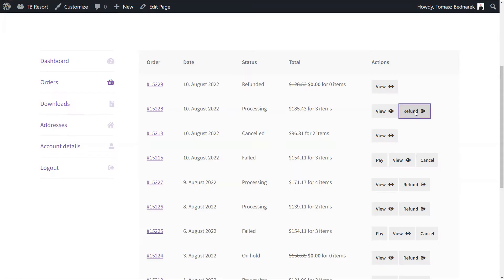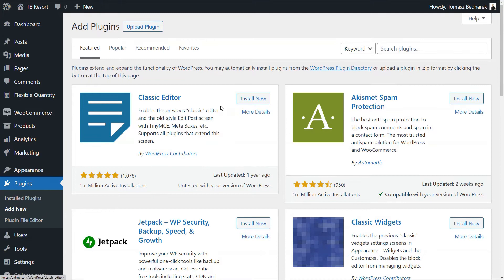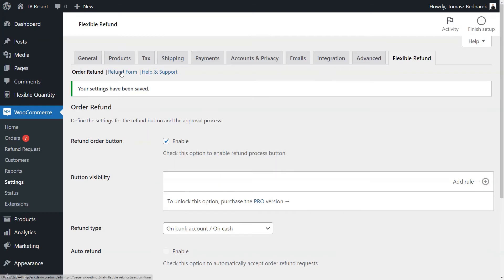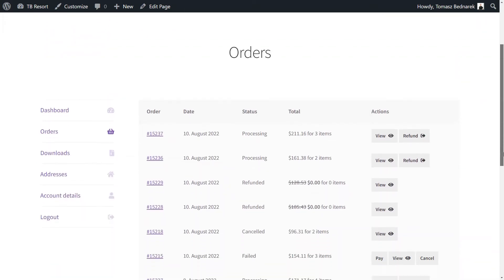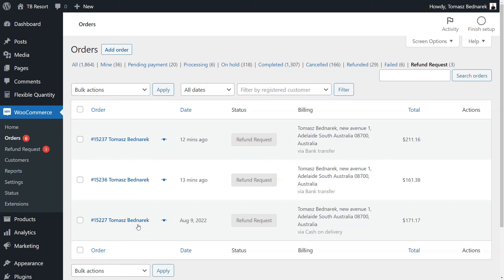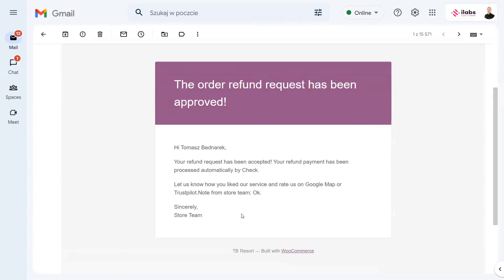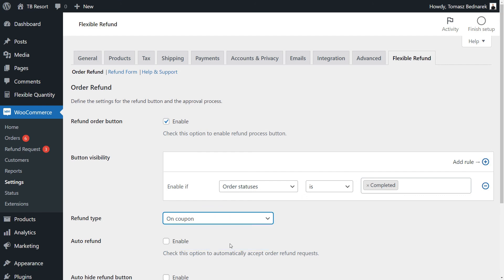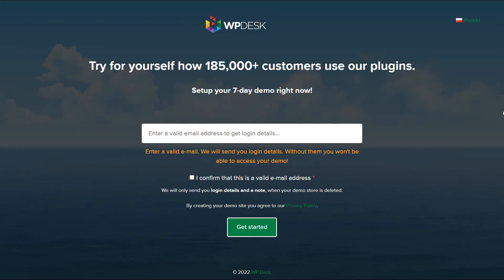Complete WooCommerce refund and return system (with a free plugin)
How to manage the WooCommerce refund and order refunds with a WordPress plugin! The Flexible Refund and Return Order for WooCommerce plugin will let you speed up the refund process in your store. ⭐

Request refunds and returns for WooCommerce orders directly from their accounts. The plugin takes care of communication too. With refund request statuses, automatic emails, acceptance, or denial of return requests).

Manage your WooCommerce refund process and customer order return requests easier and faster with a free plugin! 🚀

VIDEO CONTENT

0:00 Intro & Plugin Overview
0:24 Install the Flexible Refund plugin
0:47 Order Refund settings
1:14 Customize the Refund Form
1:42 Customer refund request
2:14 Manage refund requests
2:35 Request status change
2:53 Communication with customers
3:06 Customize the request emails
3:13 PRO features of the plugin
4:02 Visit the plugin page, documentation & demo

🧪 Also, try Flexible Refund and Return Order for WooCommerce PRO in our free demo

Use the plugin to better process the WooCommerce order refunds and returns in your store!

Features

See the main features of the free version:

✔️ Enable the refund and return system for WooCommerce,
✔️ Cash/ On bank account refund type,
✔️ Allow shipping costs refund,
✔️ Handle full refunds for WooCommerce orders,
✔️ Refund form builder,
✔️ Text, textarea, checkbox, radio, select,
✔️ Description, CSS class, and additional settings for the fields,
✔️ Add privacy and refund policy checkbox,
✔️ Describe the return policy and refund requirements of your WooCommerce store,
✔️ Refund button for an order on the My Account page - Orders,
✔️ Withdraw the refund request with the cancel button,
✔️ Refund Request management page,
✔️ Refund status changes directly from the WooCommerce Order Edit Screen,
✔️ Notes to the customer for request status change,
✔️ Automatic emails after the refund request status change,
✔️ Easy customization of these email notifications,
✔️ Handle the refund communication inside WooCommerce,
✔️ Compatible with WooCommerce Subscriptions.

Read More

FAQ

⭐ Read frequent questions about the plugin and its features you can use in your store.

1. When to use the plugin?
- If you want to manage refund and return requests in WooCommerce better and faster!

2. Can I let customers request the order refunds?
- Yes. Your customers will be able to send you such requests directly from their accounts and see your notes and decision from the My Account page too!

3. Is it possible to ask customers a few questions about their reasons?
- Yes. You can add a refund form to get more information about the refund reasons, feedback, or refund policy acceptance.

4. Does the plugin send emails?
- Yes. The automatic email notifications inform customers about the refund process. Thus the plugin shortens the communication and support over the WooCommerce refund requests.

5. Is it possible for customers to cancel the refund request?
- Yes. They may cancel the WooCommerce refund request for the order directly in their accounts too!

6. Can I allow customers to ask for a shipping costs refund?
- Yes. You can enable that option. Your clients will be able then to ask for a refund of shipping costs too.

7. What are more examples of the use of the WooCommerce refund plugin?
-  You may add some checkboxes to accept the privacy, refund, or warranty policy. Describe your conditions for returns and warranty requests for WooCommerce orders within the form to have clear requirements for your customers.

8. What are the best PRO features?
- Conditions for the refund button visibility,
- Refund button for specific user roles, order statuses, product categories, products, and payment methods,
- Auto refund to accept order refund requests automatically,
- Additional form fields (Multiselect, Upload, HTML),
- Priority support.

9. Can I contact you?
- Of course. Leave a comment or write to us directly on our